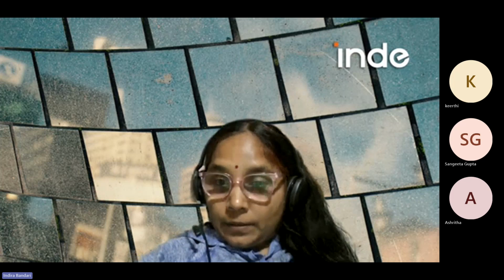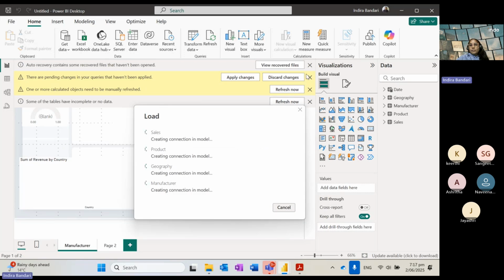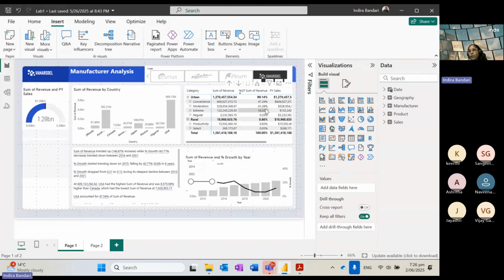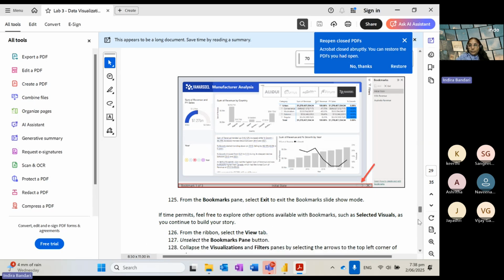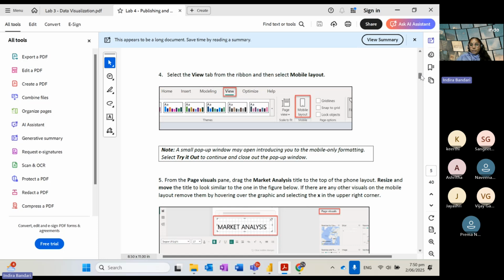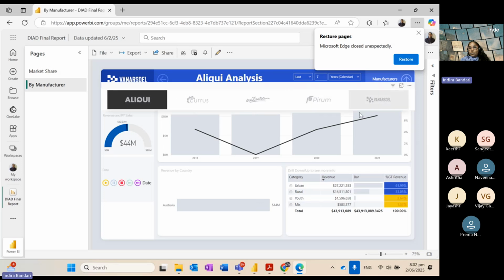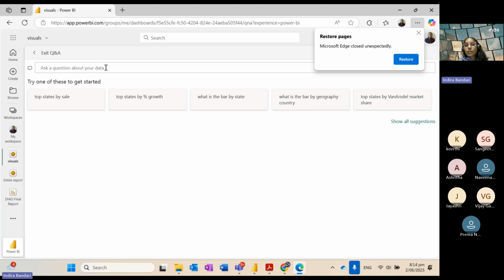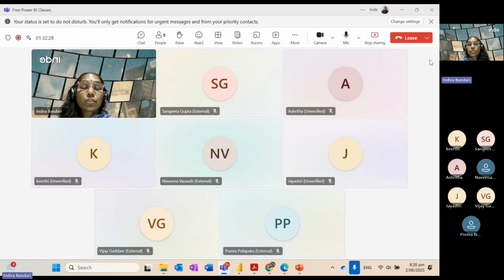Free Power BI Classes 2025 Week 5